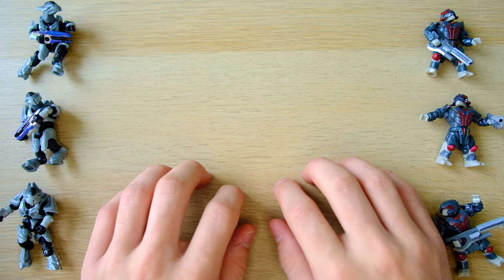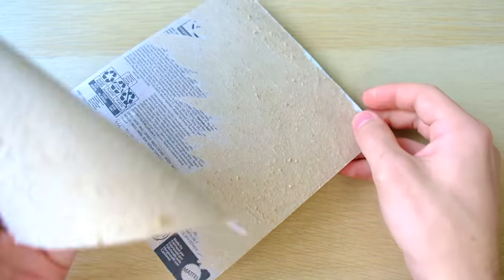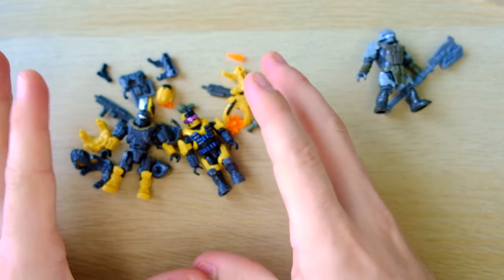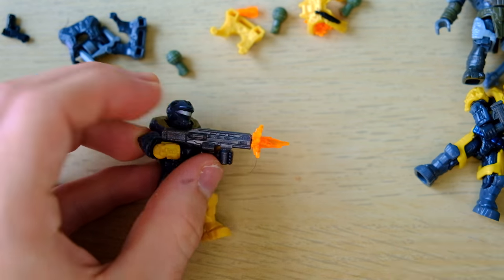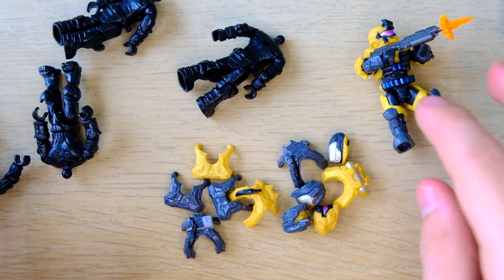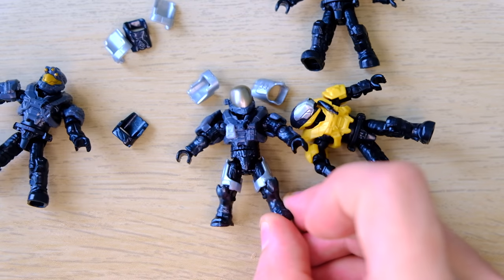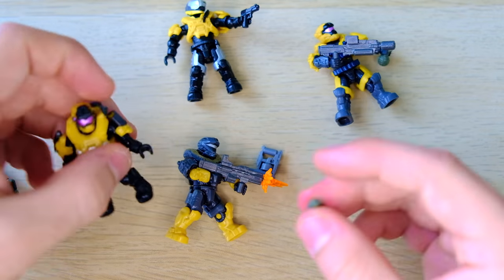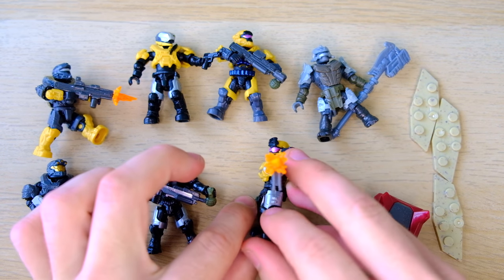The UNSC Spartan Armour pack is AWESOME! 2020 Mega Construx Review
2020 has gifted us the most awesome customiser pack ever... The UNSC Spartan Armour pack! This set is INSANE!

Halo Infinite and Halo Reach are combined into one epic piece. This includes a Craig the Brute and six highly detailed armour sets including Spartan Gungnir, Grenadier, EVA, Recon, Commando, and Operator. Buy this pack as quick as you can!

Simon Key
11E Cherish Court
Discovery Bay
Hong Kong